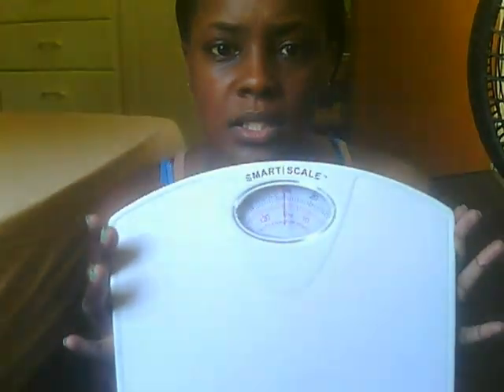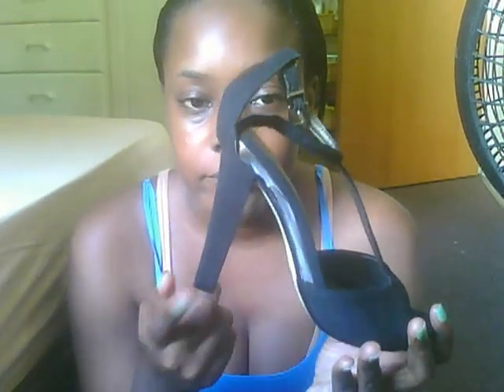Trincity Mall Haul